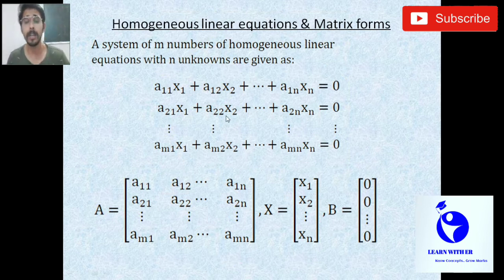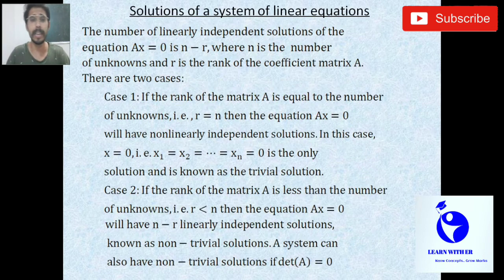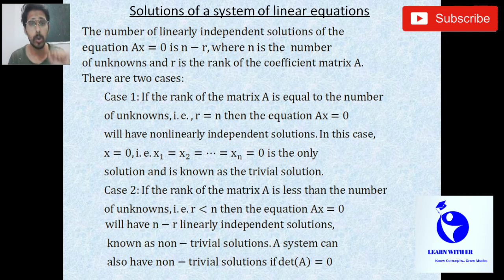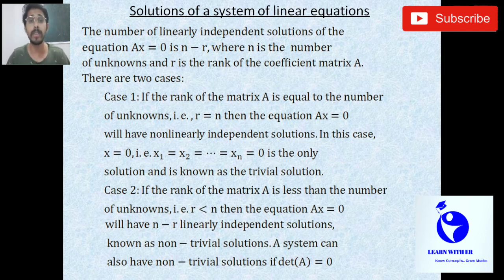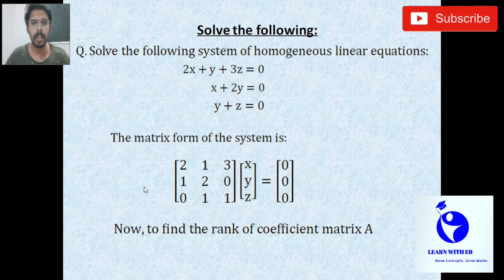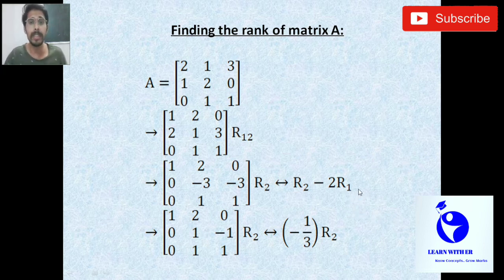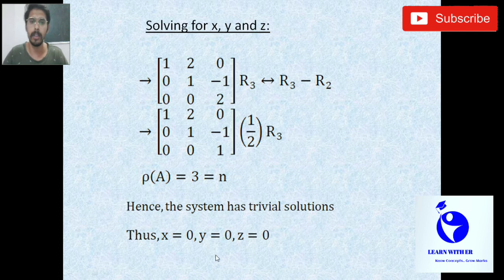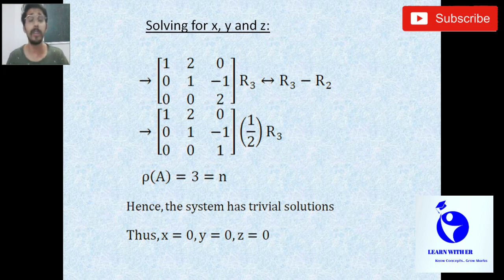Solution of system of Homogeneous Linear equations in English | Linear Algebra | Lecture 6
This video lecture "Solution of system of Homogeneous Linear equations in English | Linear Algebra | Lecture 6" will help Engineering and Basic Science students to understand following topics of Engineering Mathematics:
1. What is system of Homogeneous Linear equations in Linear Algebra?
2. Working rule and concepts for the solution of system of Homogeneous Linear equations in Linear Algebra.
3. A solved problem covering all the concepts of and concepts relevant to Solution of system of Homogeneous Linear equations in Linear Algebra.

Before you start this video visit the video on Rank of Matrix and Echelon form of Matrix👇

My Skype ID (for doubts and classes)👇
live:yours.rahul31891